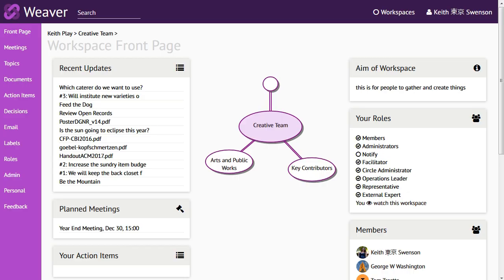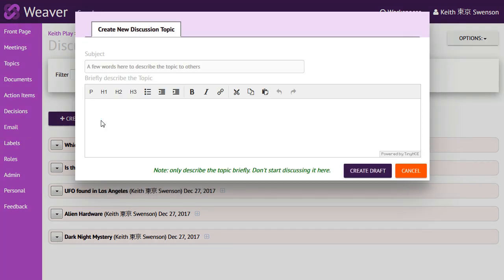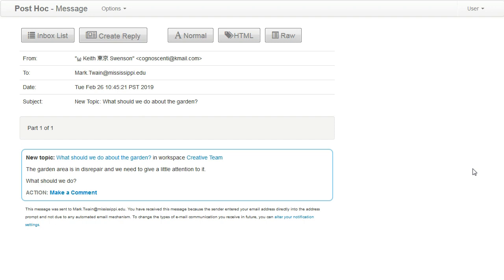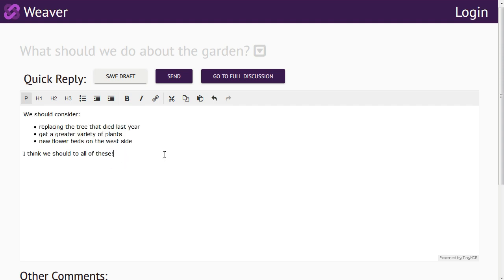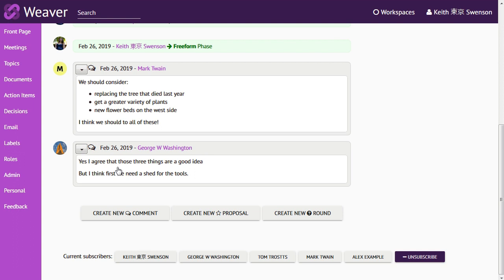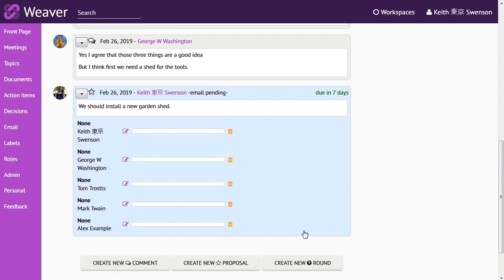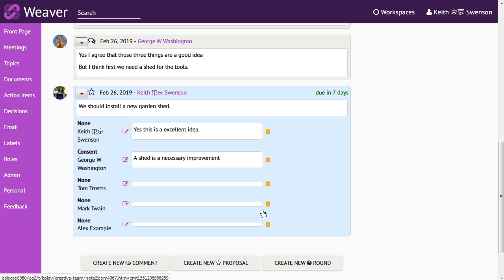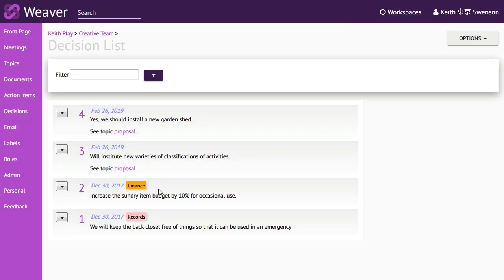Using Weaver instead of email discussion list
A discussion on email can be a challenge, but Weaver gives you some capabilities to make it easier and more effective.